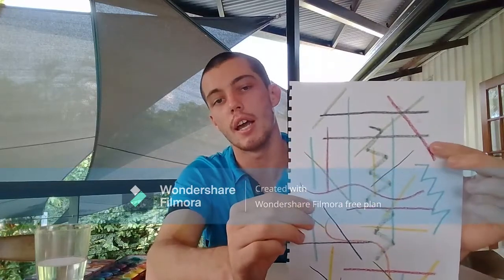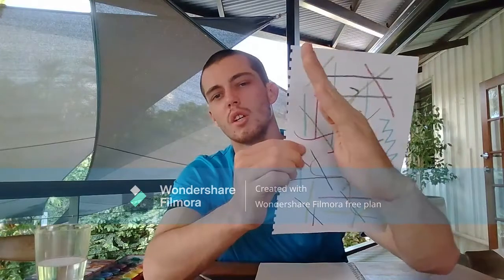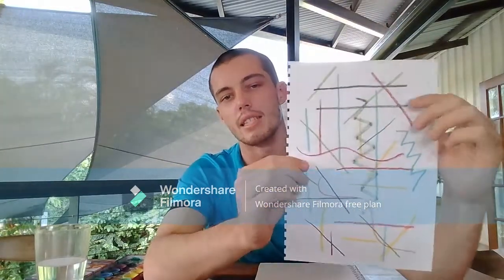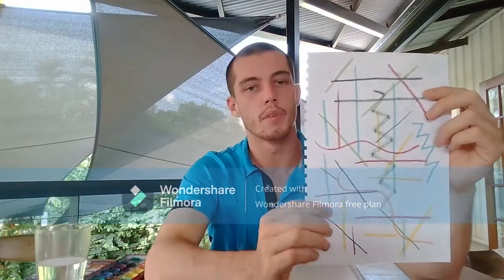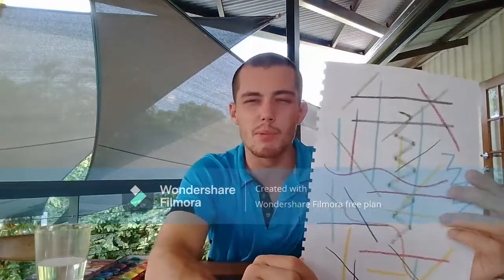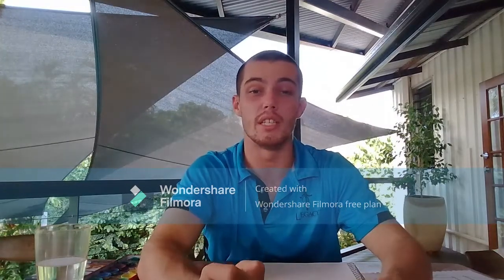J Dolbel - s330659 - Assignment 2 - ECU300 - art lesson demonstration